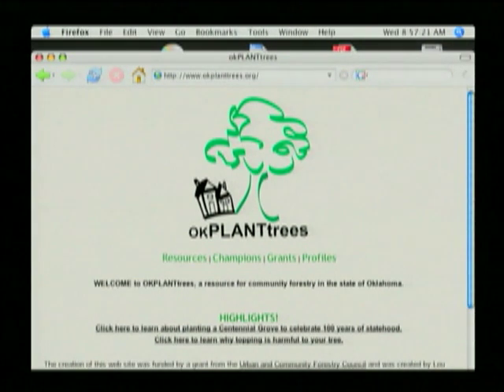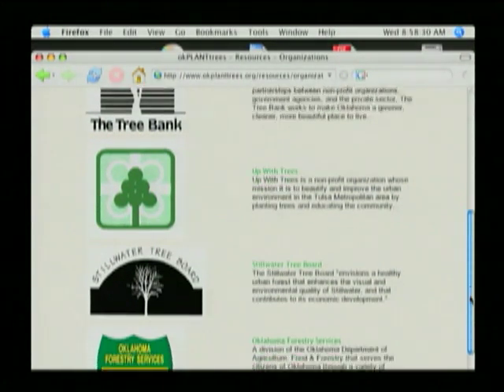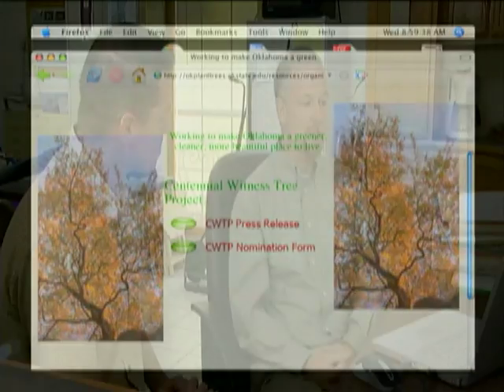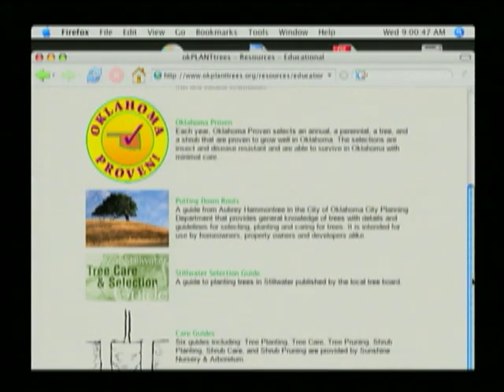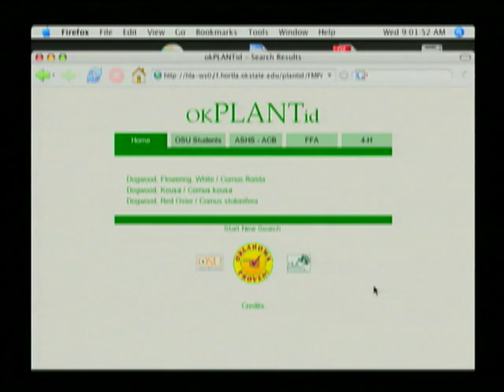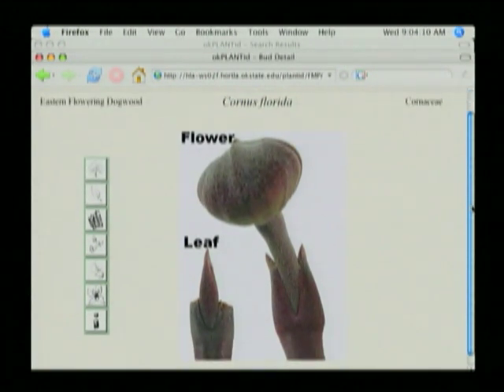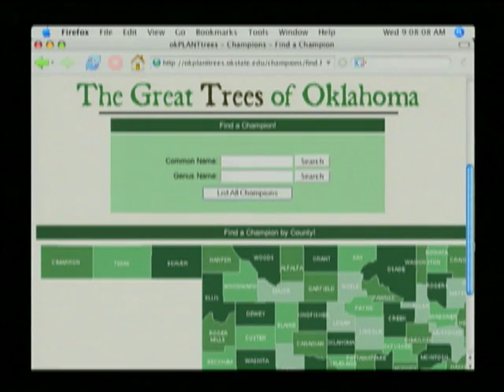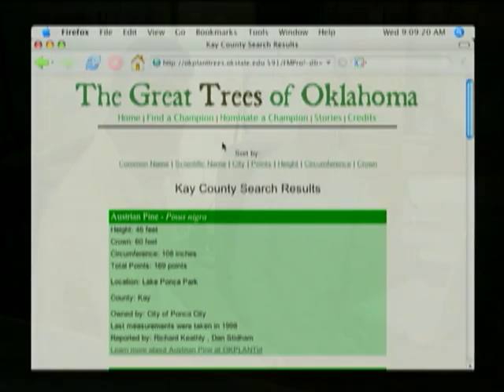Online Resources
(11/5/05)-Host Steve Owens and Lou Anella, Professor in the department of Horticulture and Landscape Architecture, give a tour of an online resource that's been created for Oklahoma gardeners and arborists.